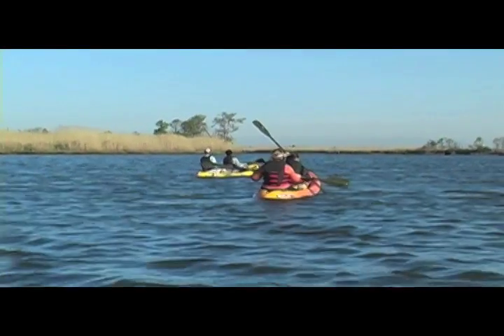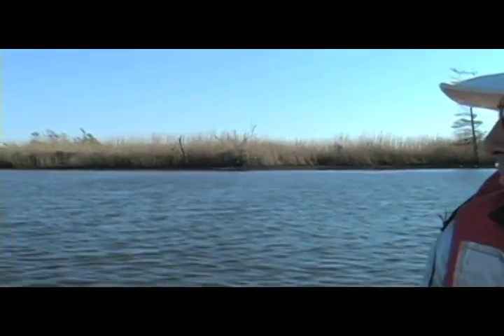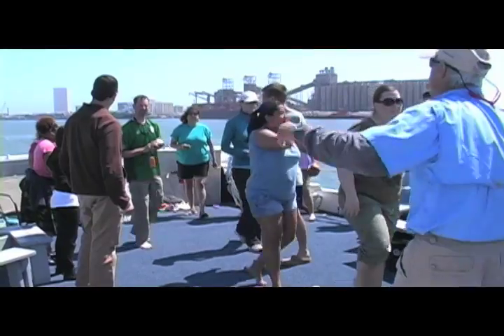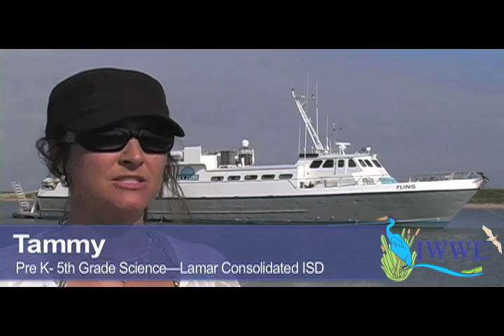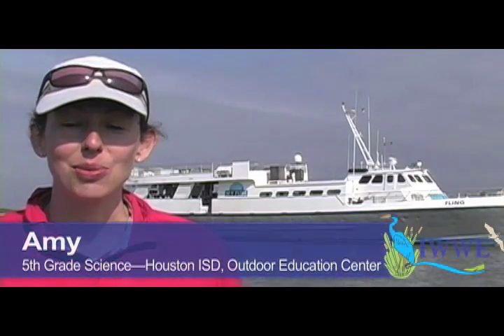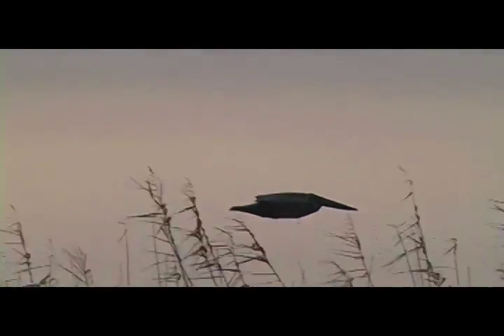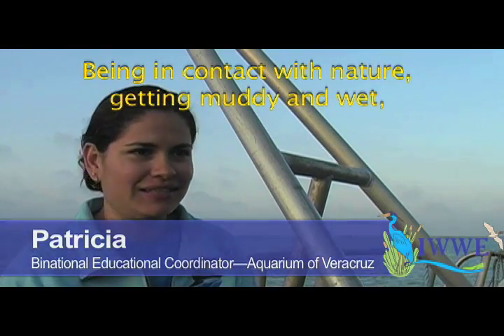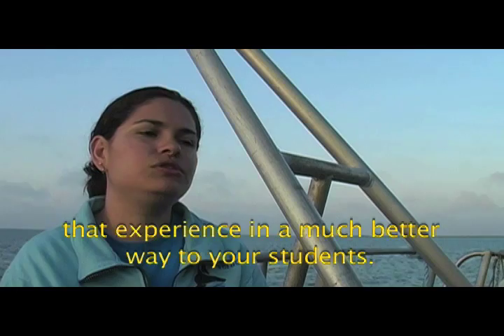Intracoastal Waterway Wetlands Expedition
The Intracoastal Waterway Wetlands Expedition (IWWE) takes educators on an exploration aboard a live-aboard vessel up the Intracoastal Waterway from Texas to Louisiana. Developed by the Gulf of Mexico Foundation and sponsored by GE and ConocoPhillips, IWWE educates participants about the environment and issues facing coastal communities, aiming to balance both the environment and the economy.